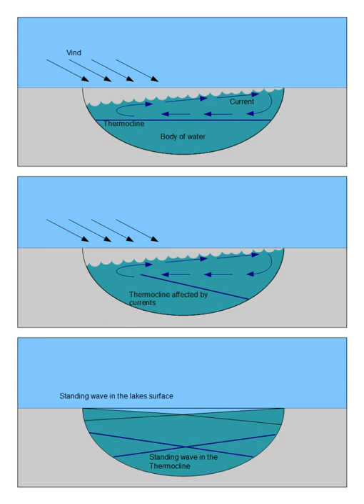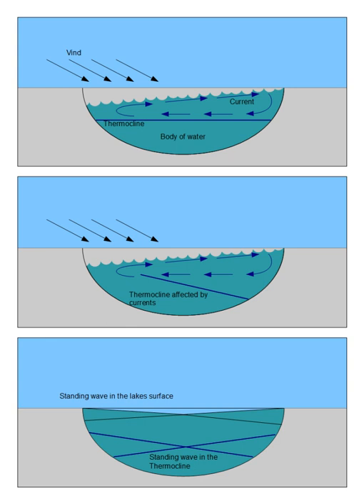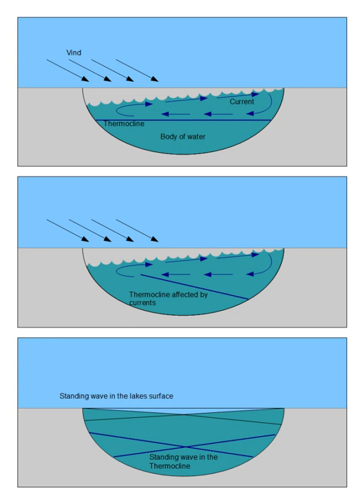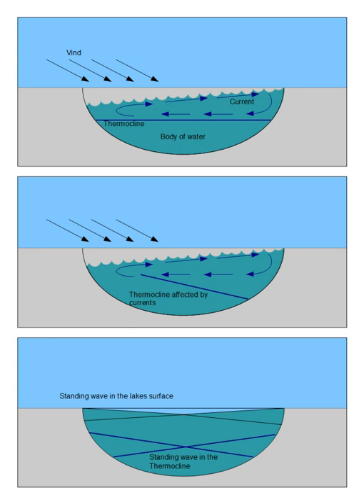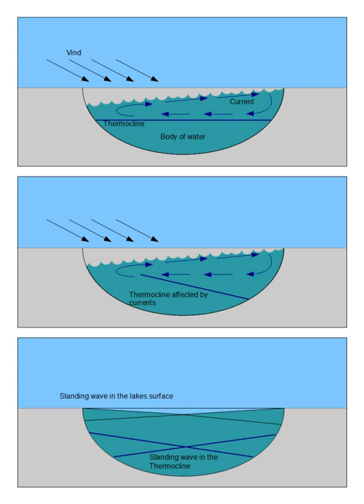Seiche | Wikipedia audio article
00:01:05 1 Causes and nature
00:03:14 2 Occurrence
00:03:44 2.1 Lake seiches
00:08:50 2.2 Sea and bay seiches
00:12:38 2.3 Underwater (internal) waves
00:14:47 3 Engineering for seiche protection
00:15:15 4 See also
00:15:42 5 Notes
00:15:51 6 Further reading
00:16:21 7 External links

- Socrates

SUMMARY
A seiche ( SAYSH) is a standing wave in an enclosed or partially enclosed body of water.  Seiches and seiche-related phenomena have been observed on lakes, reservoirs, swimming pools, bays, harbours and seas. The key requirement for formation of a seiche is that the body of water be at least partially bounded, allowing the formation of the standing wave.
The term was promoted by the Swiss hydrologist François-Alphonse Forel in 1890, who was the first to make scientific observations of the effect in Lake Geneva, Switzerland. The word originates in a Swiss French dialect word that means "to sway back and forth", which had apparently long been used in the region to describe oscillations in alpine lakes.
Seiches in harbours can be caused by long period or infragravity waves, which are due to subharmonic nonlinear wave interaction with the wind waves, having periods longer than the accompanying wind-generated waves.